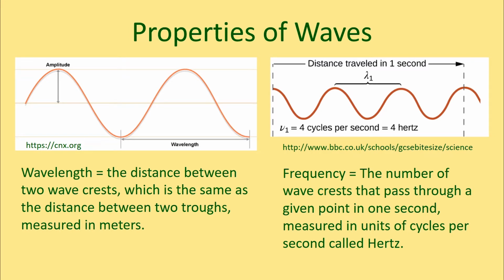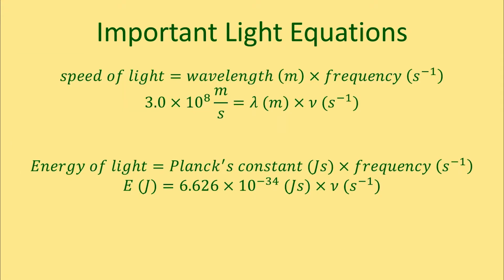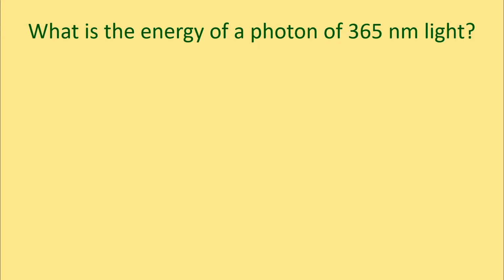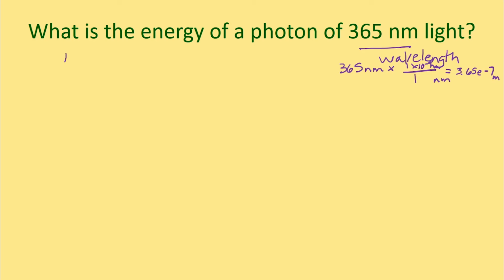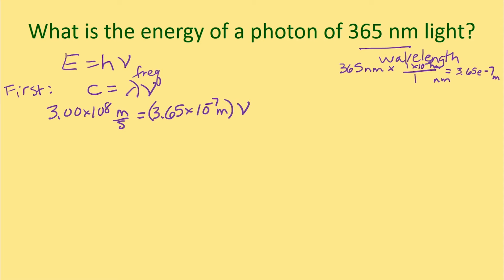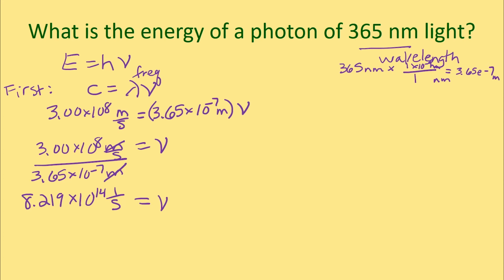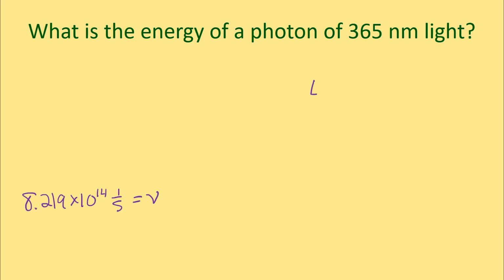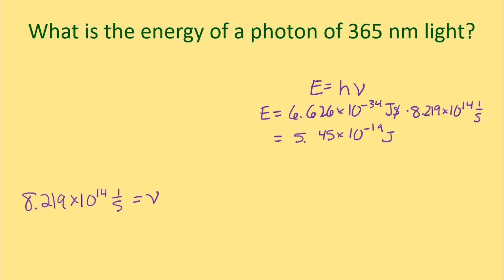Wavelength and Frequency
Chapter 9 Wavelength and Frequency CHEM 101DE 09 1